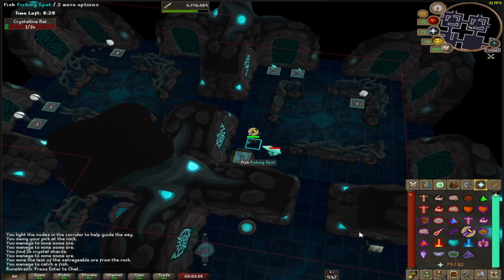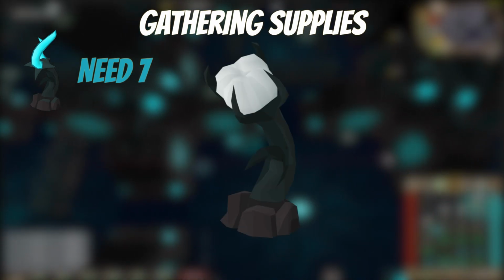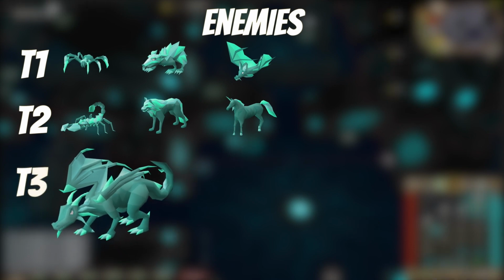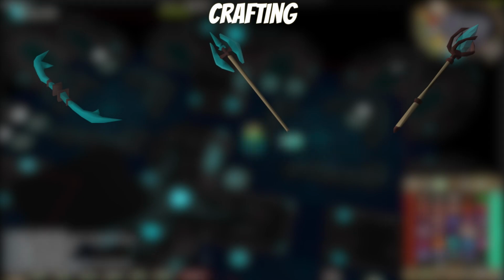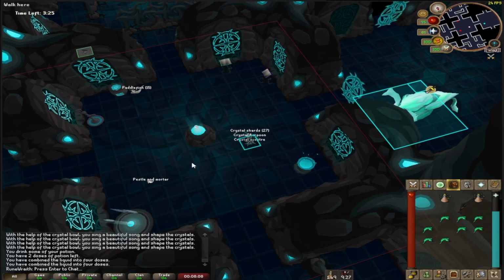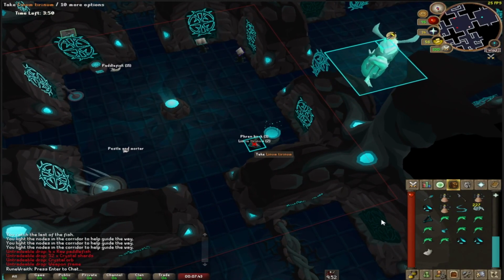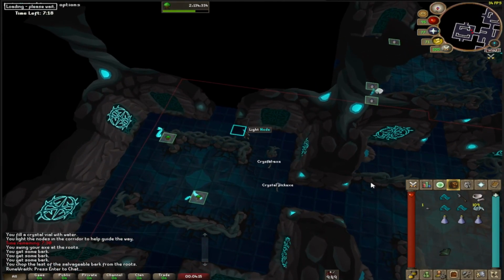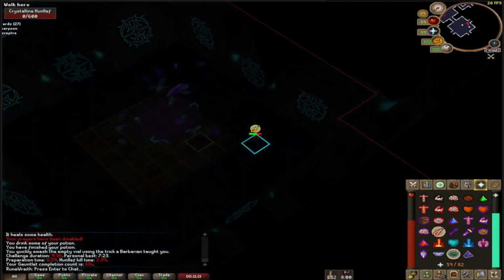The Gauntlet Guide | Comprehensive | 2M / hr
This guide goes into extreme depth about all aspects of the gauntlet!
 In this video I take time to describe details, tips, tricks, and ways to improve your gauntlet runs. If you are a beginner or someone who is brand new to the gauntlet then this video is for you as we show you just about every aspect of the gauntlet.

We cover everything from:

- Supplies
- Crafting
- Strategies for 1st and 2nd supply runs
- Fighting the Hunleiff
- Tips & tricks to improve/speed up your runs